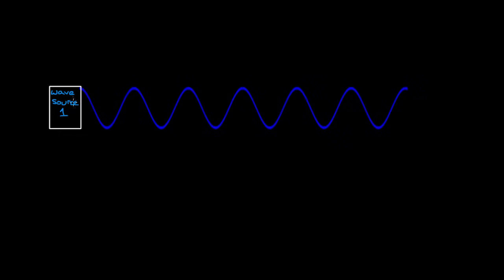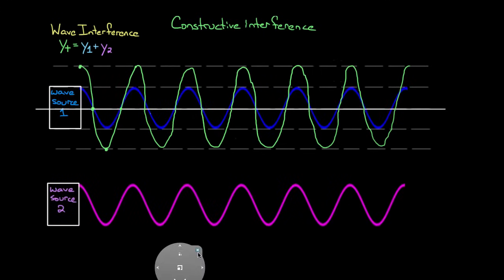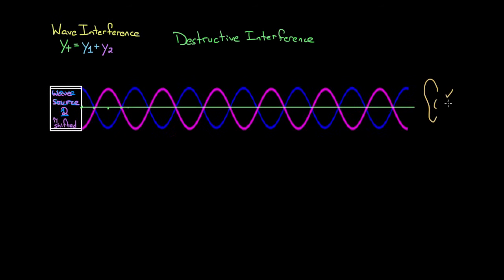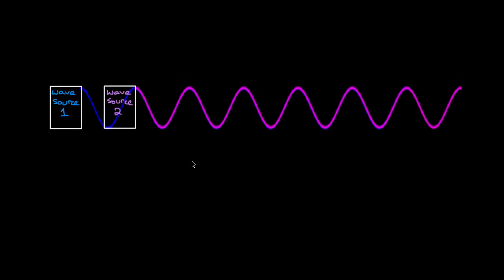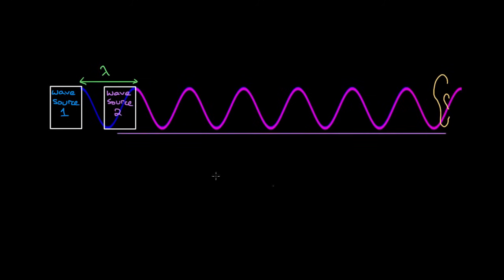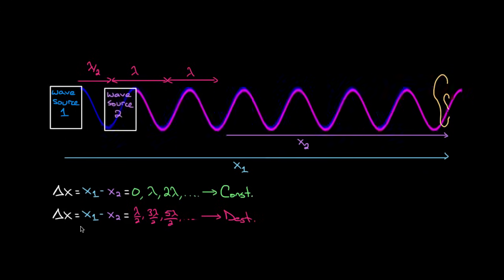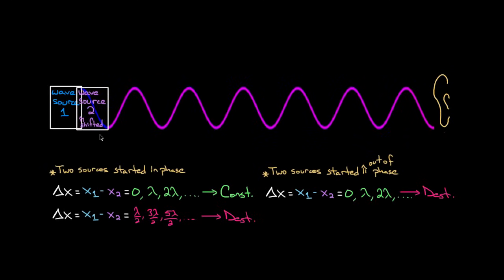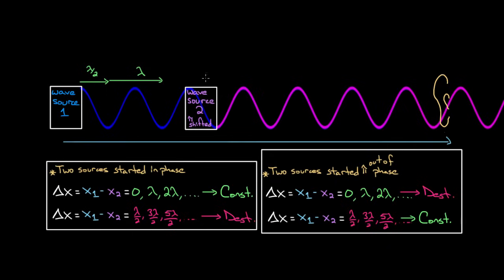Constructive and Destructive interference | Physics | Khan Academy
In this video David explains what constructive and destructive interference means as well as how path length differences and pi shifts affect the interference. Created by David SantoPietro.